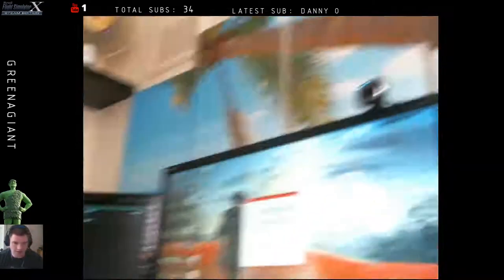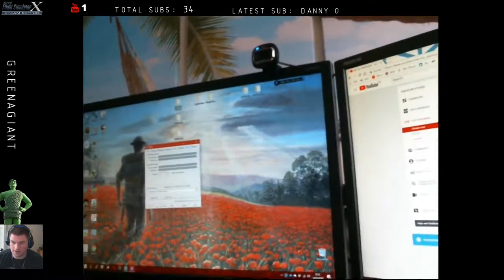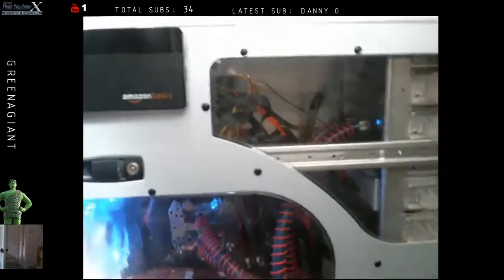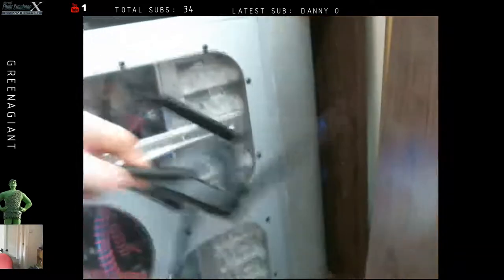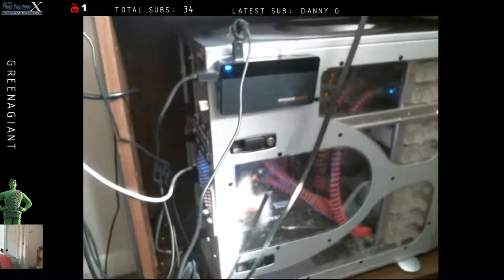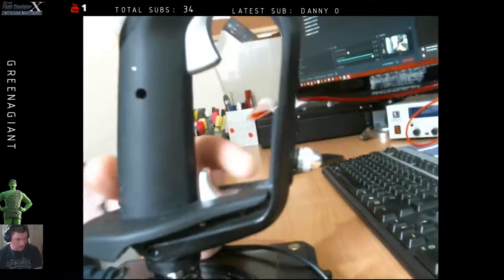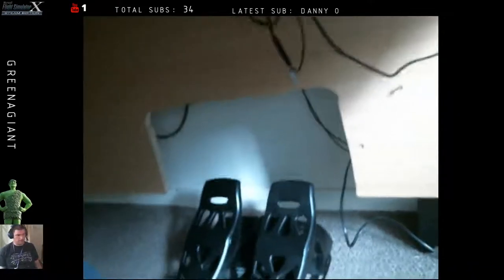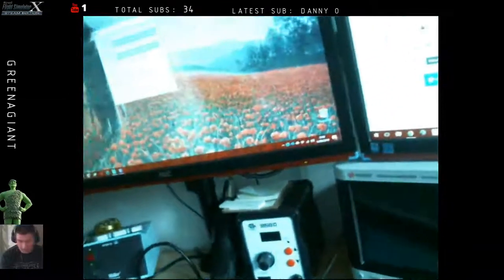My Hardware Setup!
Apologies for the camera being slightly out of focus!

Joystick: Saitek X52 Pro
Pedals: Thrustmaster T.Flight

GPU: GeForce GTX 760
CPU: Intel(R) Core(TM) i7-6700 CPU @ 3.40GHz
Memory: 16 GB RAM (15.95 GB RAM usable)
Current resolution: 1920 x 1080, 60Hz
Operating system: Microsoft Windows 10 Education